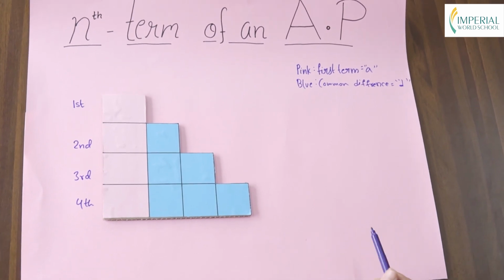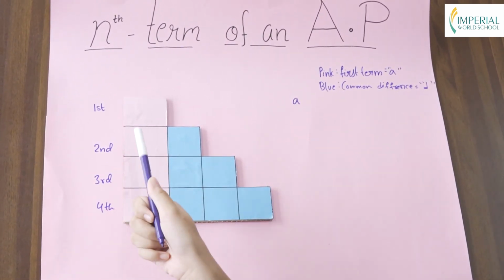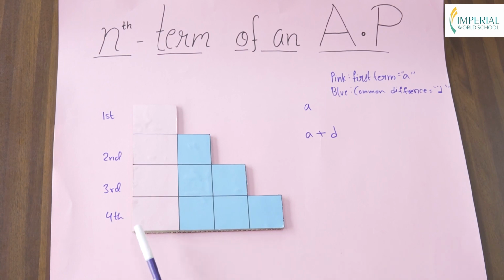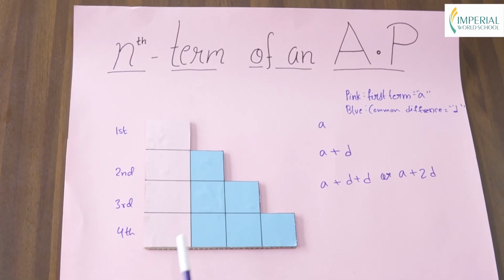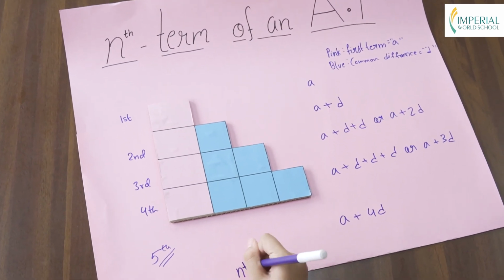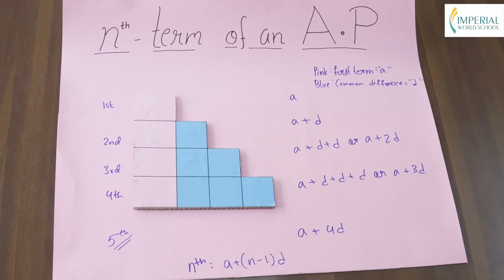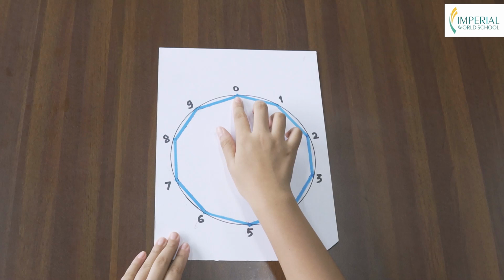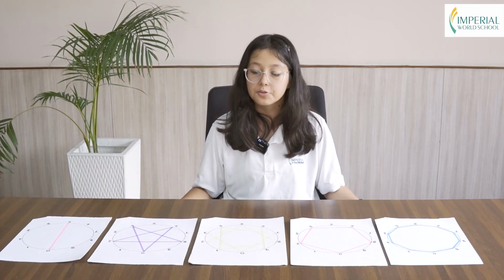AP l Arithmetic Progression Trick l Imperial Educational Videos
Join Samridhi on this mathematical journey as she breaks down the Arithmetic Progression formula step by step, making math not just understandable but also fascinating. Prepare to see the world through the lens of patterns and sequences. 📚✨